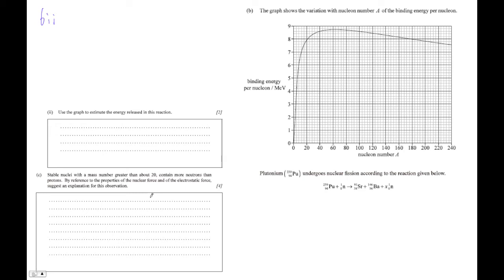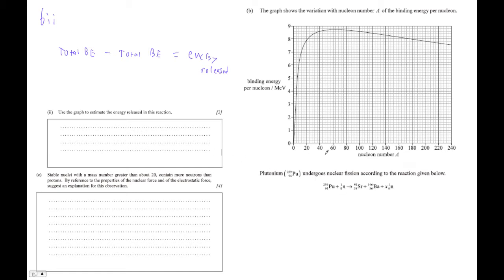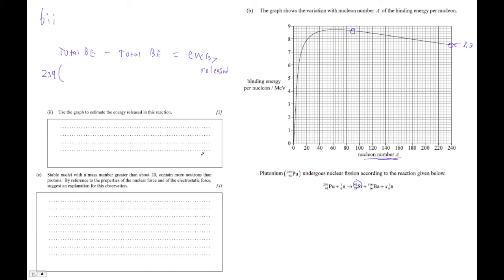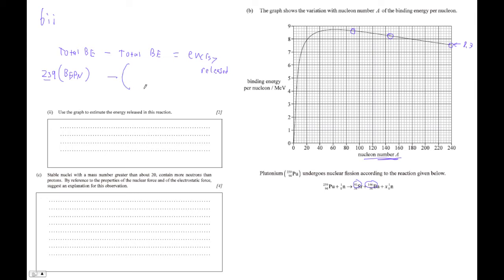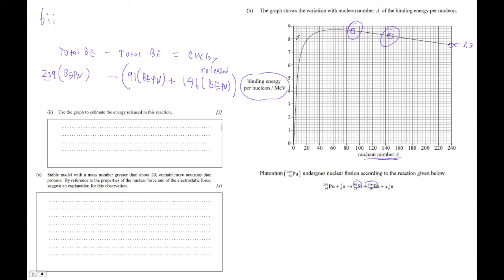M11|2|1 B2 Part 2 b ii